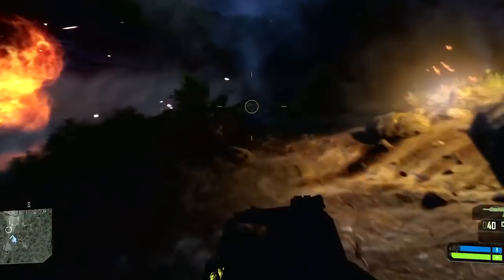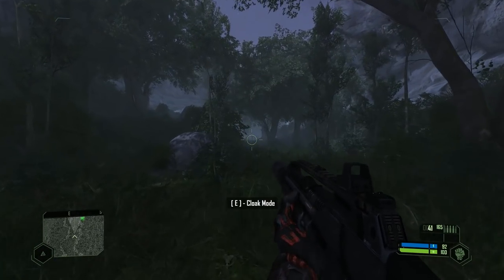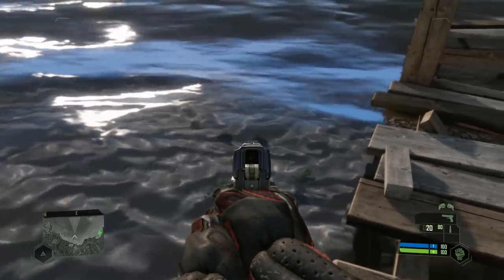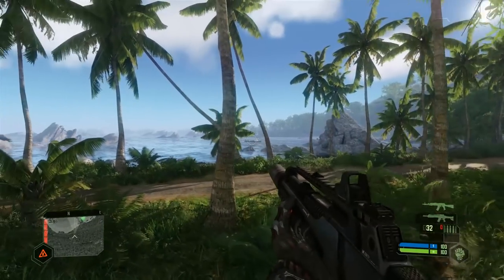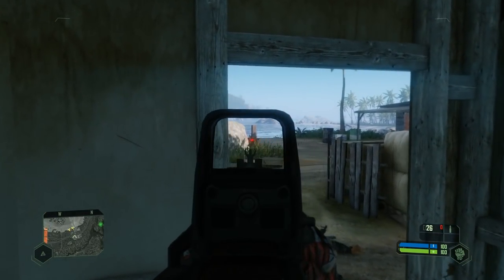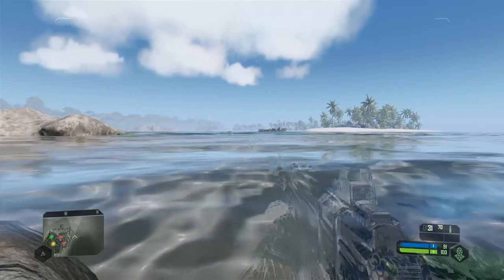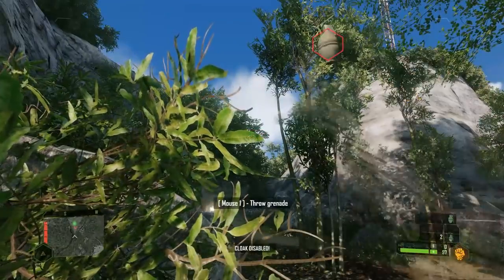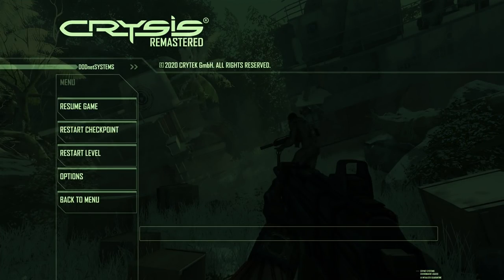Crysis Remastered - We can FINALLY Play Crysis!